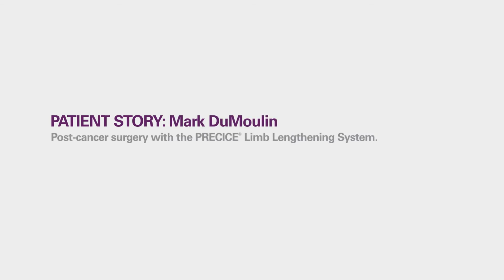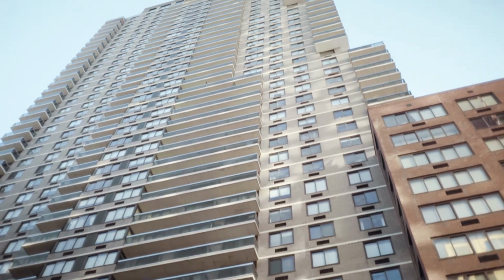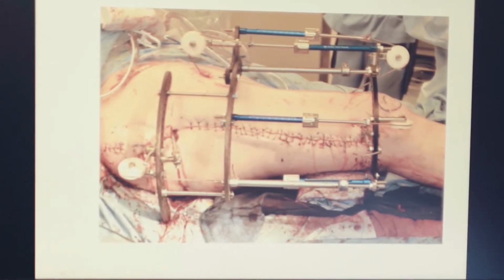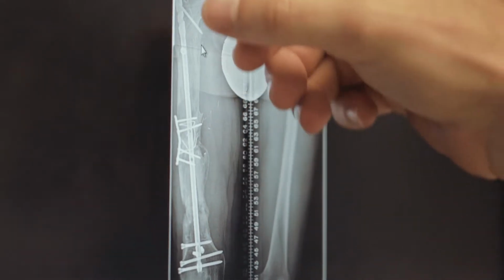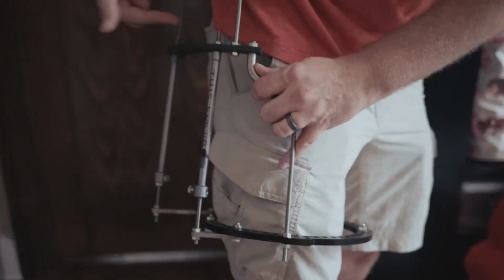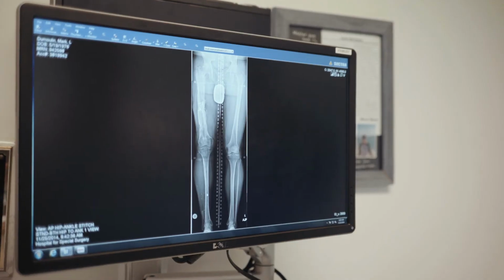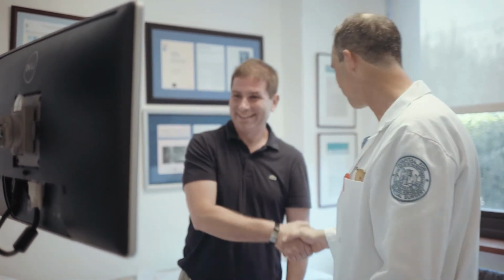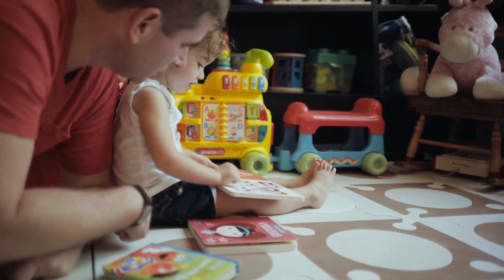Patient Story: Mark (with Dr. Robert Rozbruch)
Mark DuMoulin, a cancer survivor, and his story about limb lengthening with the PRECICE nail.